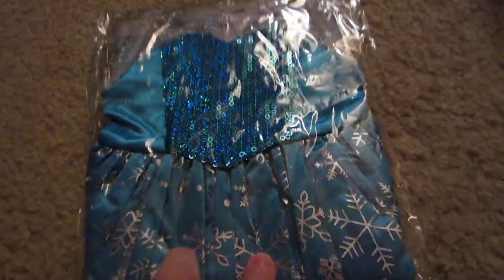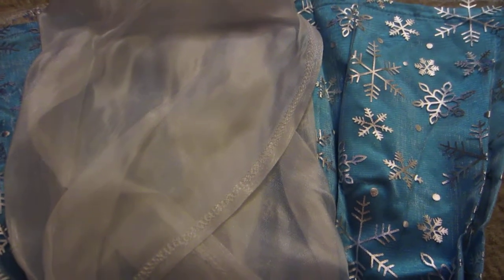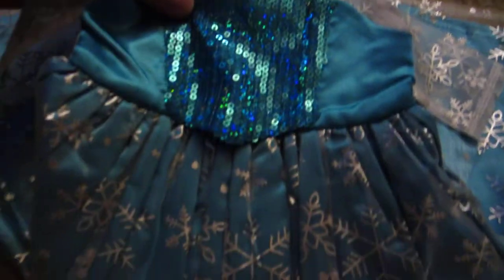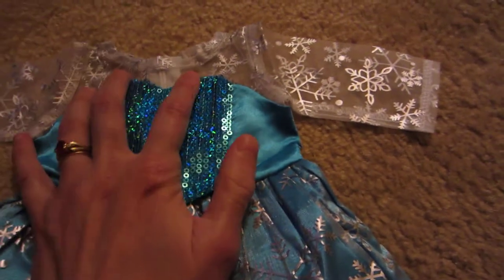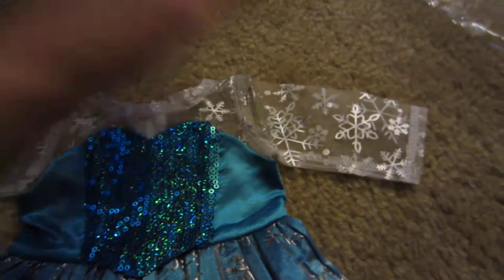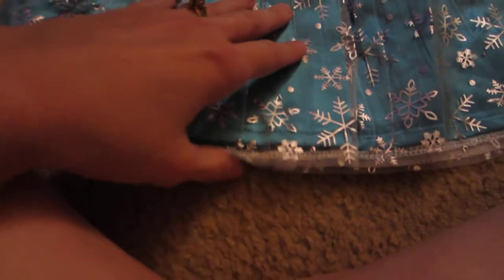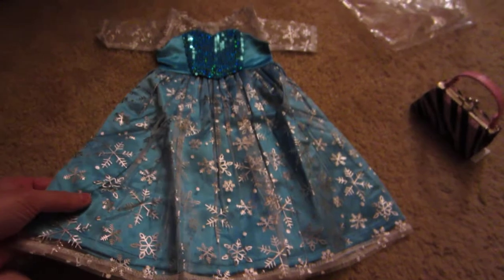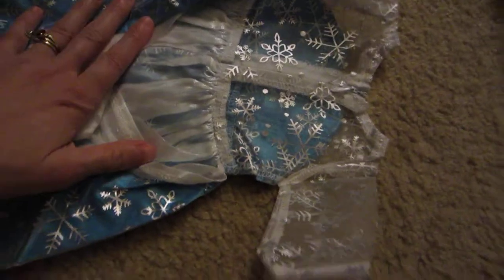Ebay package Elsa Dress from Movie Frozen 2017 part 1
Here is link for Ebay for elsa dress. Just copy and past.